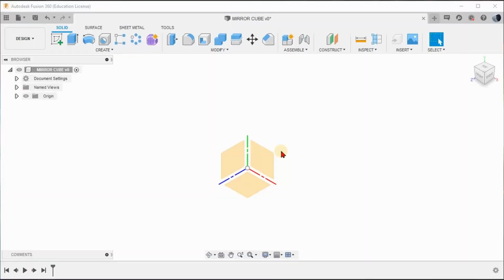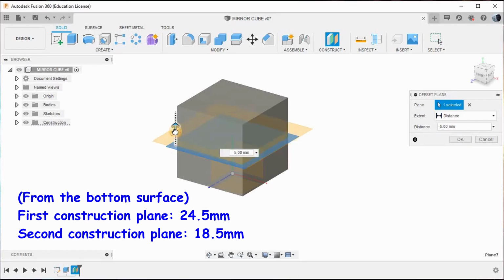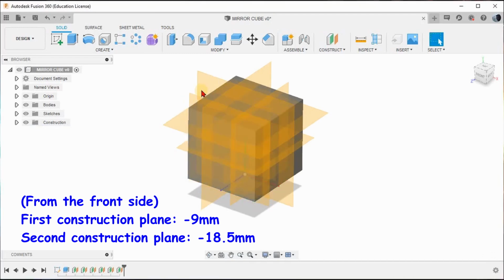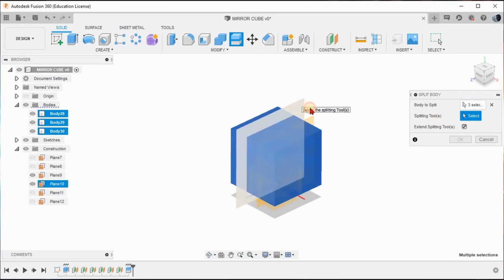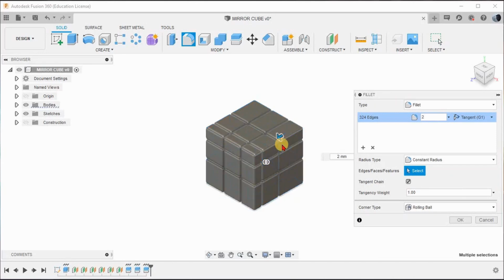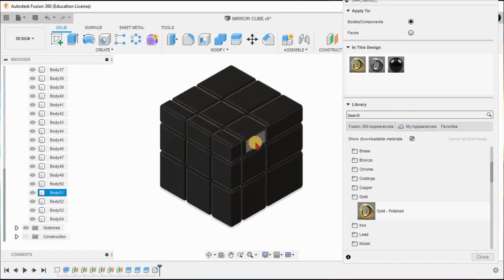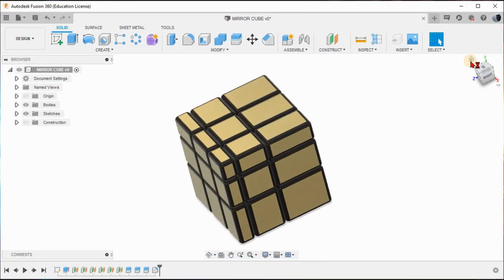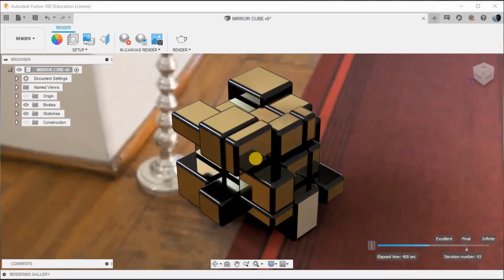creating MIRROR CUBE with FUSION 360 I in depth AUDIO explanation.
This video we will be creating a solid model of Mirror Cube with step by step procedure. Understand the steps and then you will be able to create Rubix cube with the same method as well. Try it out and let me know about your comments in the comment section below.

If you are new to my channel, Here are some of my cool designs: